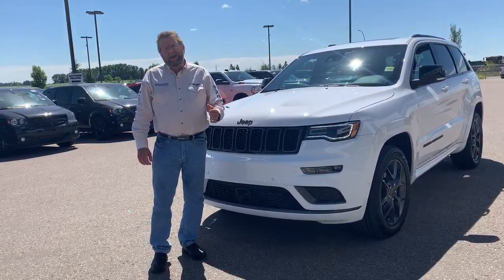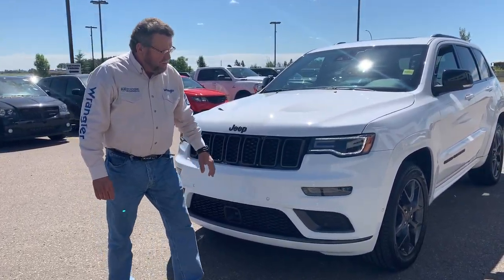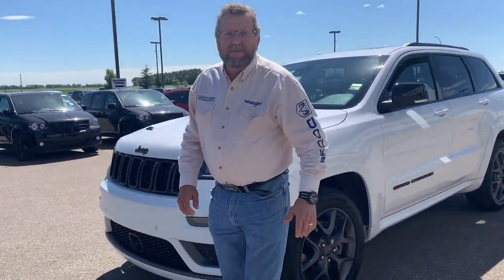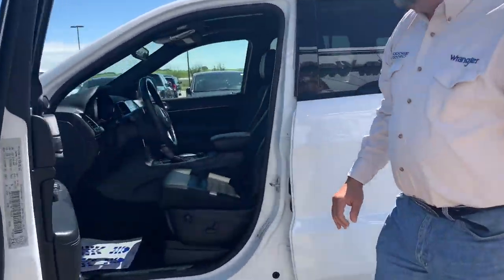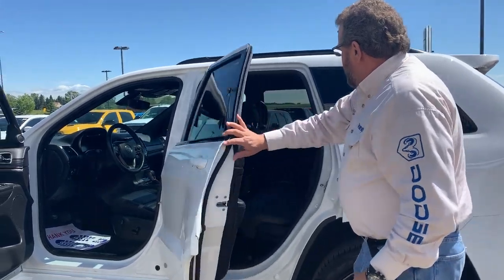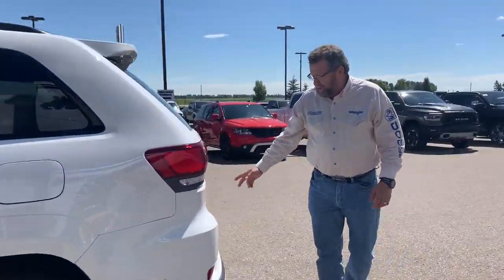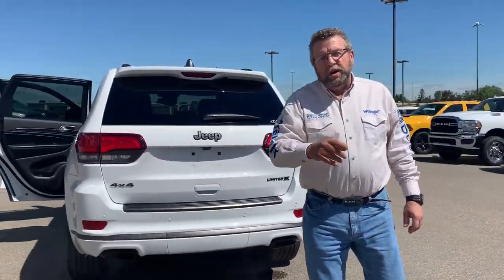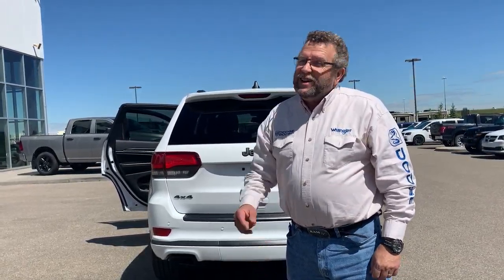2020 Jeep Grand Cherokee Limited | Stock # P3534 | Mountain View Dodge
Check out this Used 2020 Jeep Grand Cherokee Limited X Sport Utility at Mountain View Dodge

Click here for pictures and pricing

Stock # P3534
VIN # 1C4RJFBT4LC103567

32580 11 Range Road #43
Olds, AB
T4H 1P6